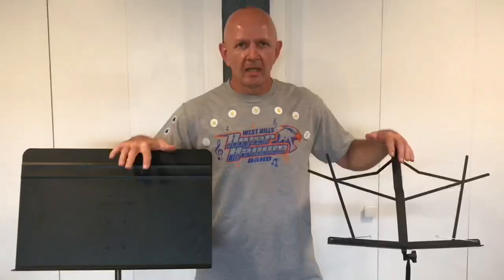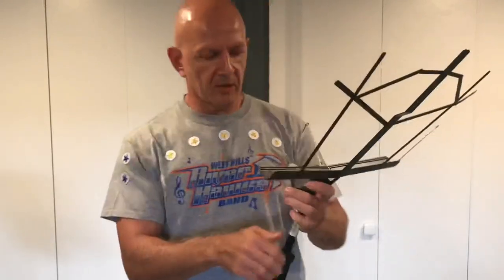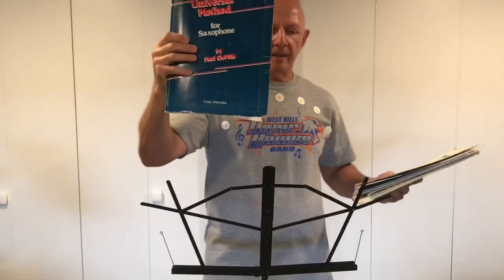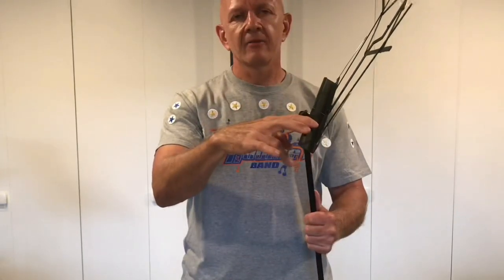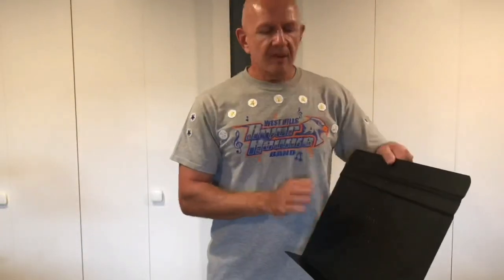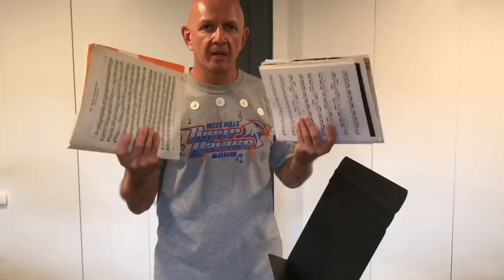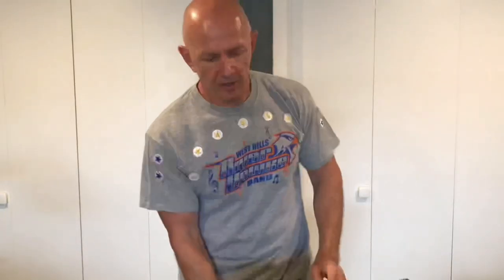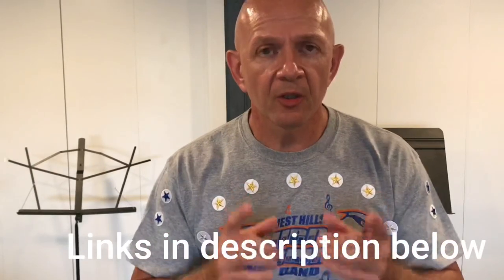What Music Stand Should I Buy?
Music Stand Comparison on which music stand should I buy?  There are two main types of music stands for musicians to use.  Student models that fold and professioanl models made of solid metal.

Below are the links to purchase and look up information related to the music stands in the video:
On-Stage SM7122BB Compact Folding Sheet Music Stand with Bag, Black
AmazonBasics Portable Professional equivalent Sheet Music Stand – Black
Manhatten Professional Music Stand

Link for the music stand light featured in the video:
Link for the Kootek 10 LED clip on music stand light
Link for 2 pack Kootek 10 LED clip on music stand light